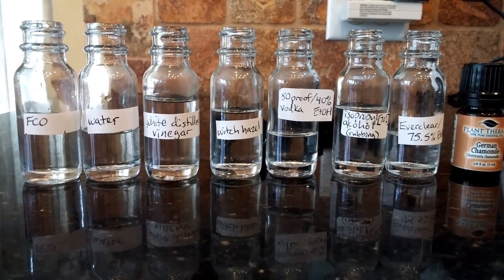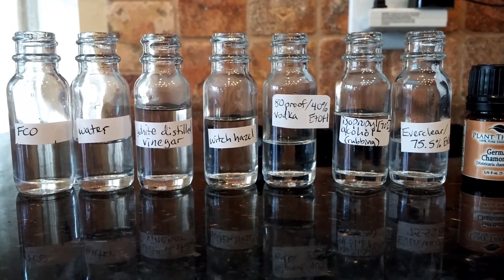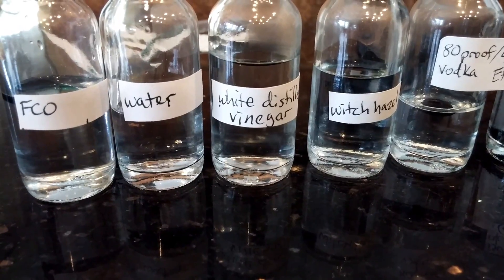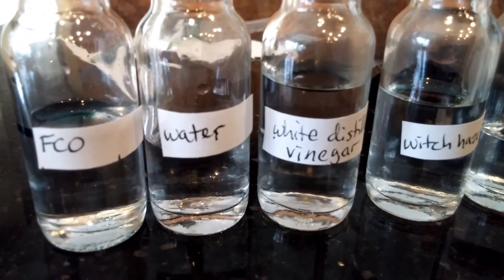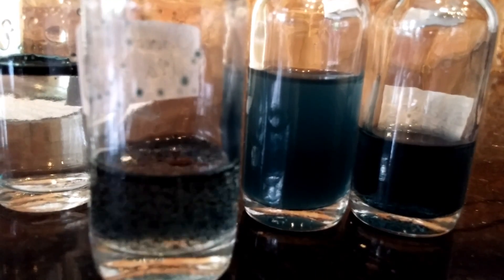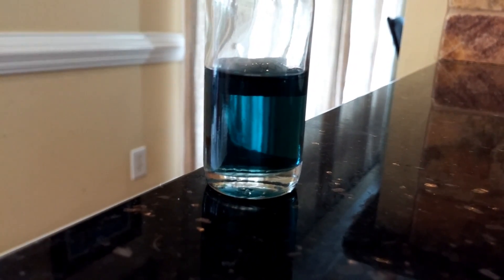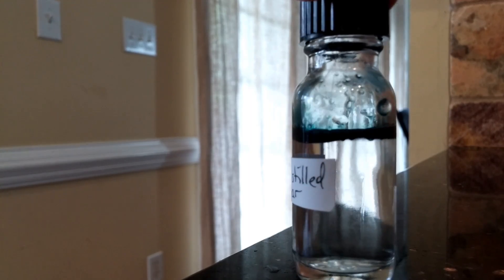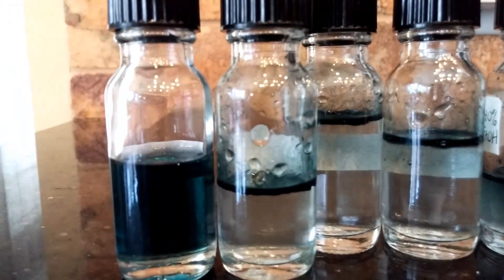Essential oil solubility myth busting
About a year ago, I did a simple video to show people that dropping essential oils into vinegar, water, or witch hazel would mean the essential oils will simply sit on top of the aqueous liquid. I also wanted to show people threat the popular idea of dropping them into vodka would also be inadequate. In effect, people water to make room sprays.
I also included rubbing alcohol, which is a dilution of isopropyl alcohol, Everclear liquor, which is a dilution of ethanol (also called ethyl alcohol), and as the control, fractionated coconut oil (which properly dissolves the essential oils).
When adding hydrophobic materials like essential oils to aqueous solutions, like water, you must use an emulsifier like Polysorbate 20. This enables an emulsion to form.
When using aqueous solutions, you must be concerned with bacterial and fungal growth. Water, and hydrosols (the aqueous portion of a distillate) are breeding grounds. Keeping these in the refrigerator slows any growth, but using a good preservative is best.
The video and stills were very popular, so I thought I'd post a blog post to get it in one place.
I also will be doing a follow-up video and further explanation of the science in a second post, in the next week.